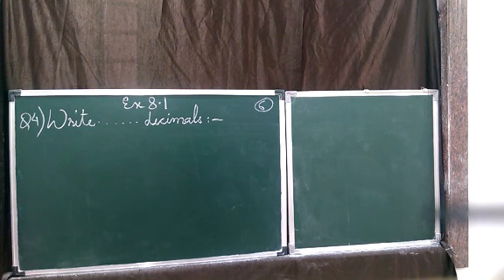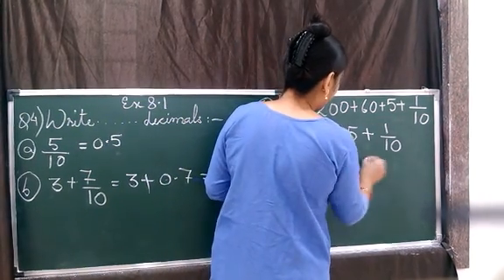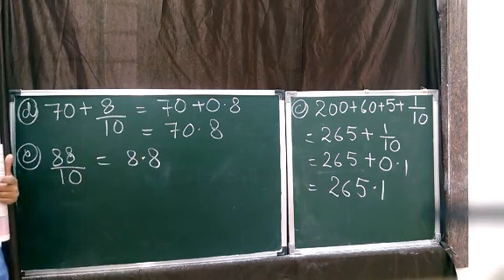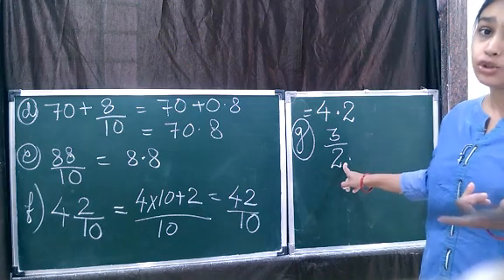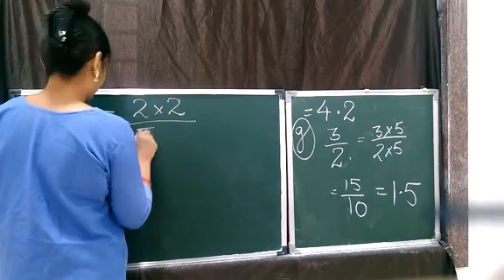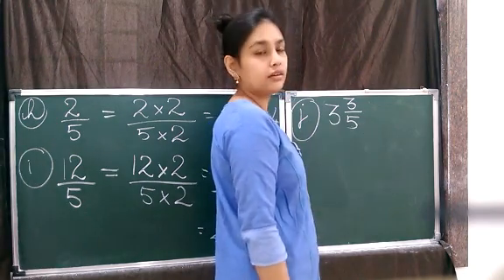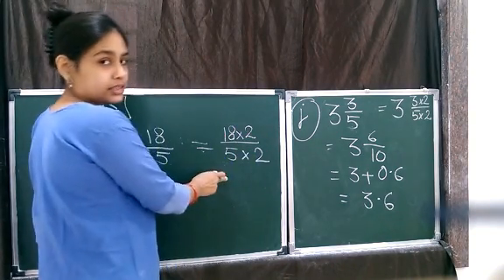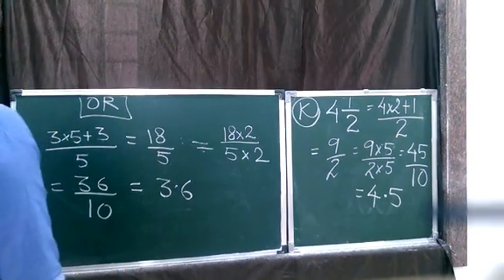Class 6: Ex 8.1 Q4